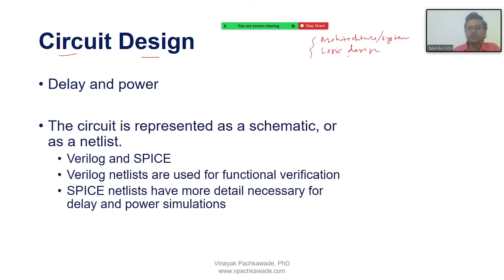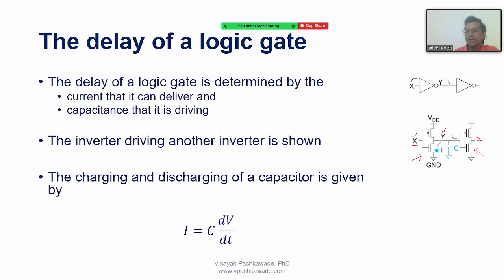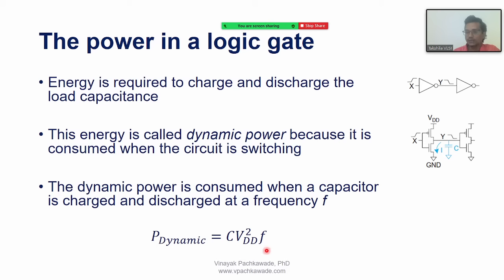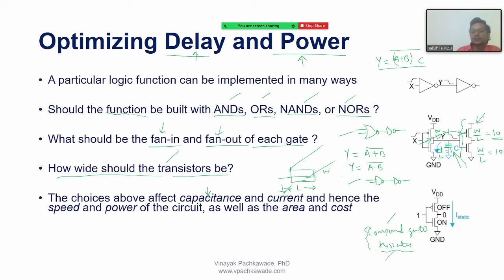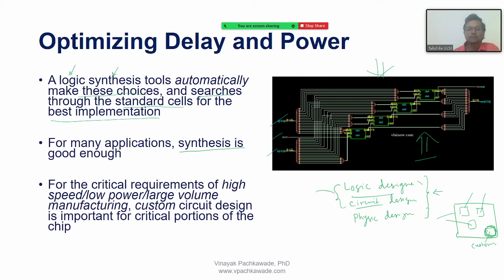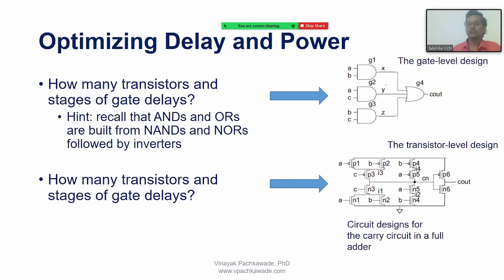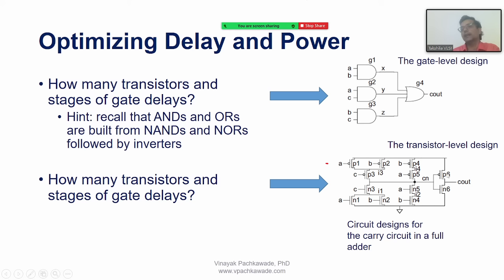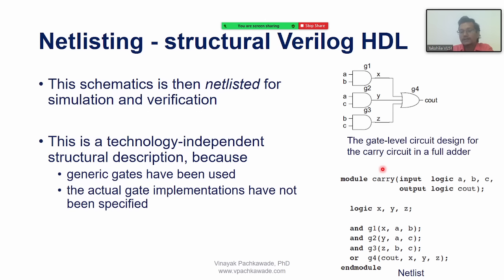9 - CMOS Design: Delay & Power Analysis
In this session, we dive deep into two critical parameters for every circuit and layout engineer: Delay and Power Consumption. Understanding these basics is essential for optimizing chip performance and ensuring efficient designs in the VLSI industry.

What we cover in this video:

Delay & Speed: How current delivery and load capacitance determine your circuit's speed.
Power Dynamics: The difference between Dynamic Power (switching action) and Static Power (leakage).
Optimization Strategies: Techniques for reducing delay and power, including transistor width adjustment and voltage scaling.
Netlists & Synthesis: A look at Verilog and SPICE netlists and how synthesis tools automate design choices.
Practical Comparison: A breakdown of gate-level vs. transistor-level design using a full adder carry circuit as an example.
Whether you're a logic designer, circuit designer, or physical layout engineer, mastering these concepts is the key to creating high-speed, ultra-low-power systems-on-chip (SoC).

Key Topics:

Modeling MOS transistors as capacitors
The fundamental charging equation: $I = C \cdot \frac{dV}{dt}$
Dynamic vs. Static power dissipation
Compound gates and Tri-state logic for optimization
Hardware Description Languages (HDL) and Structural Verilog